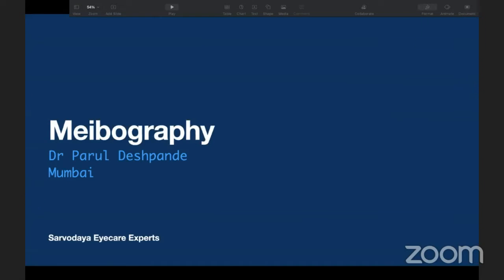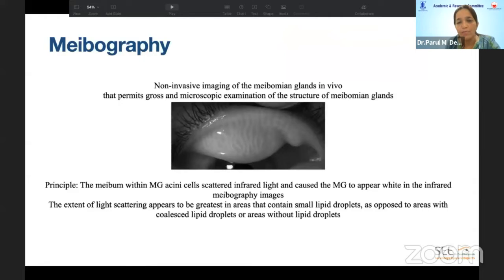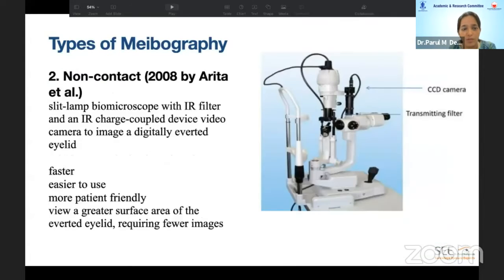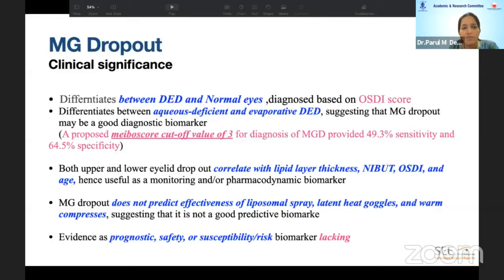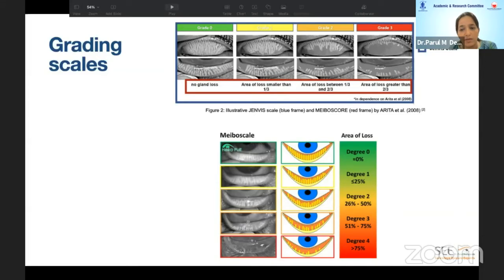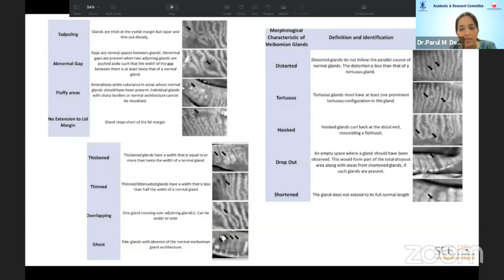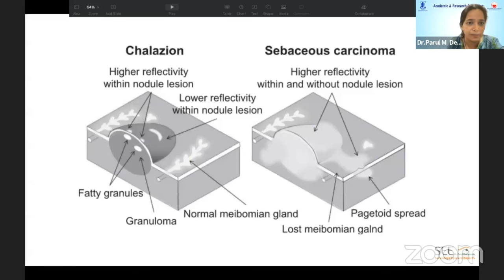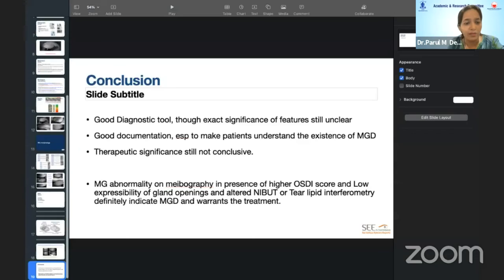AIOC2021-IC425-Topic-Dr.Parul M Deshpande